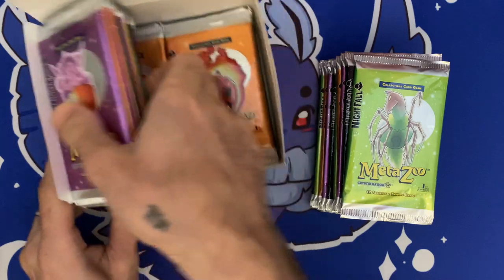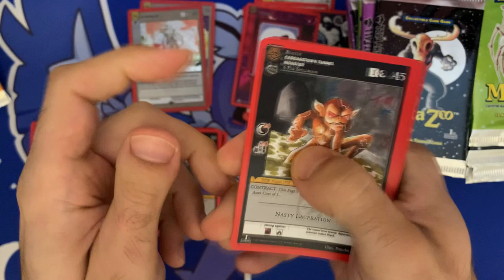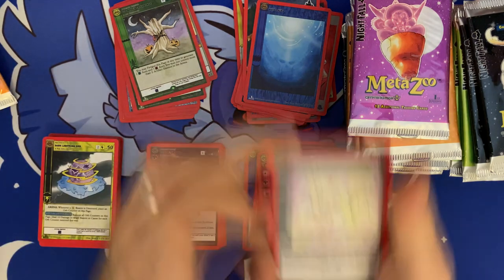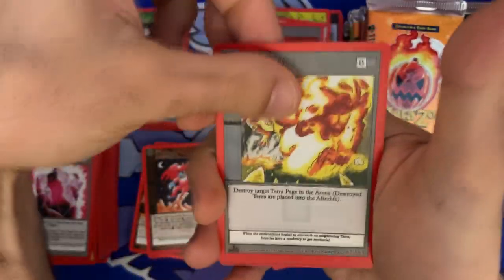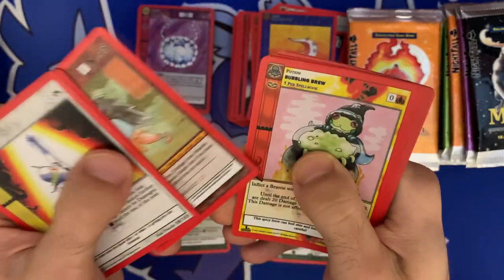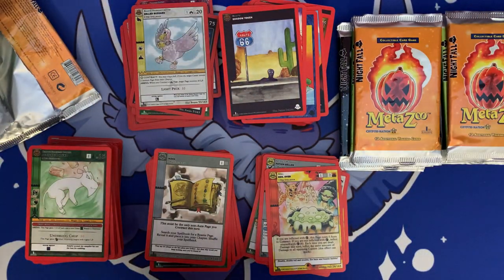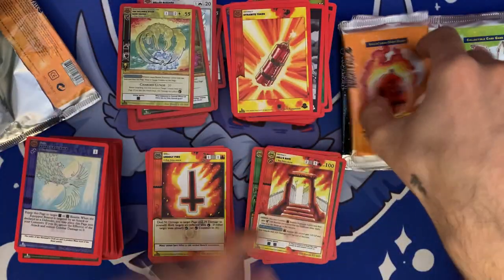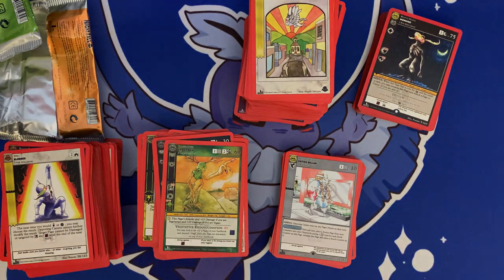MetaZoo Nightfall Booster Box Opening - 1st Edition 🎃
Cracking open my first Nigthfall Booster Box from MetaZoo! Let's find out how this set compares to the 1st Edition set. 😎

0:00 Intro
0:04 Box Opening

Bitcoin wallet ► 3Pm3isTpATvraHekRgJPZZm8iM5FkxHPVU
Ethereum wallet ► 0x3dD62DC5f5f607aa47A47f48ad1d9a9dc92D06D2
Litecoin wallet ► LX8XKsSka9pbCd1GKYgYoo9m8MYgBhpQoe